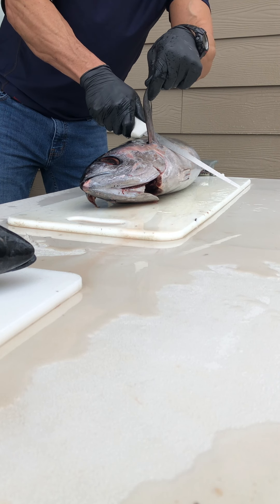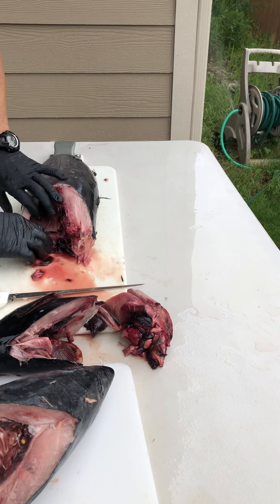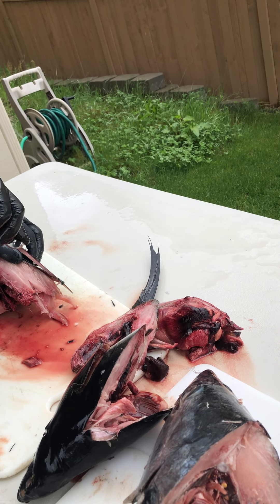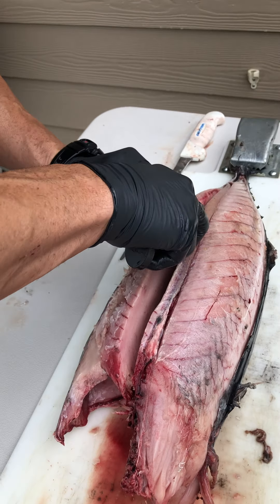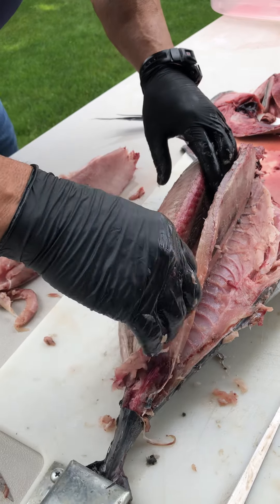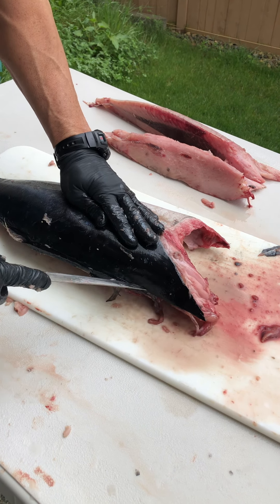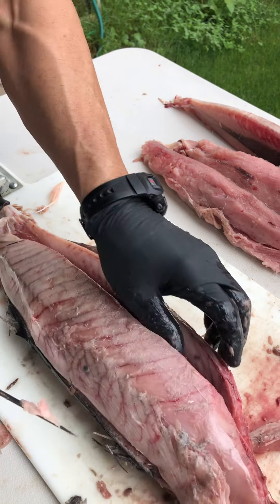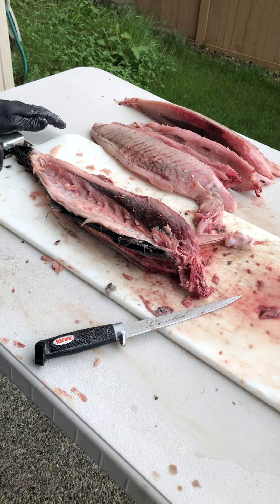How to fillet albacore tuna!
First timers show you how to fillet albacore tuna. It might seem hard but with watching you too shall be able to fillet this yummy fish!

Thanks!!